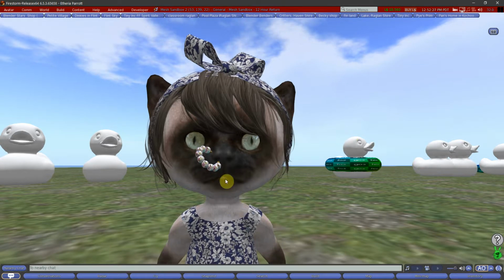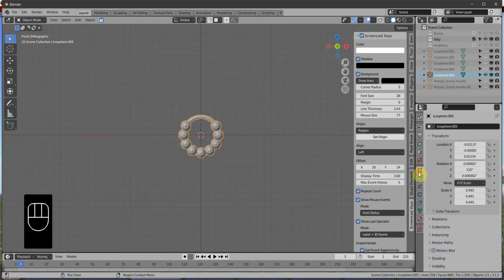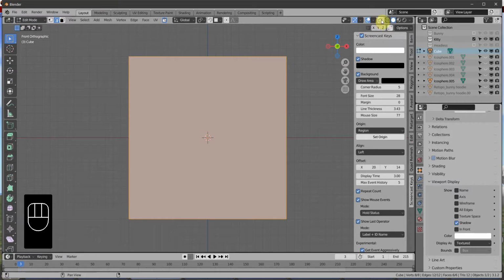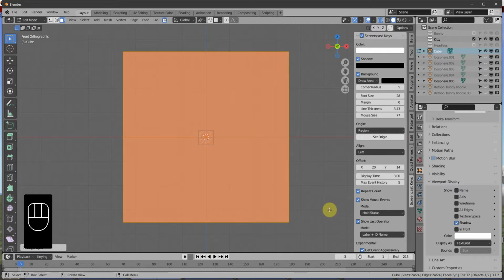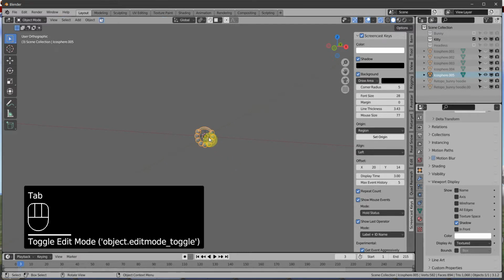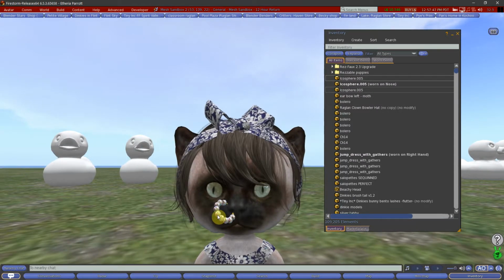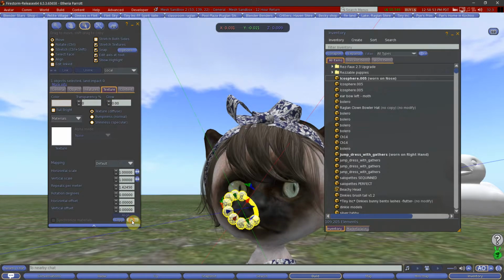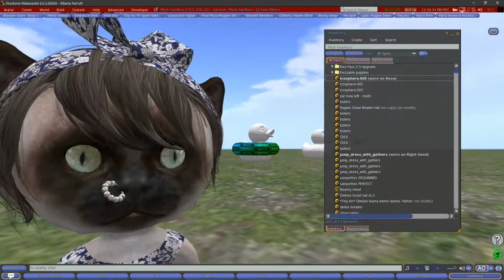Blender 3 - Nanomesh trick for Second Life